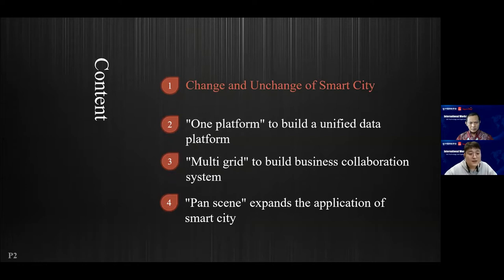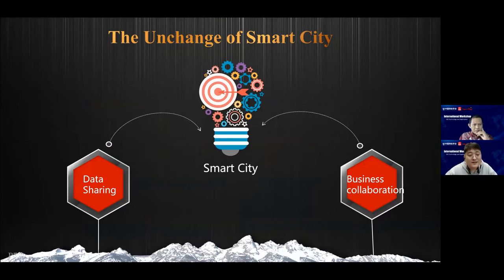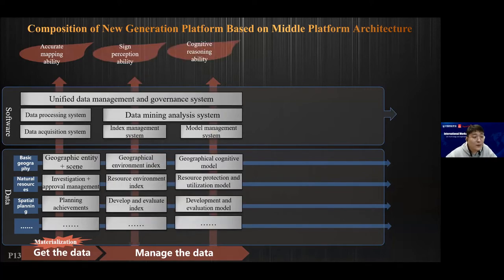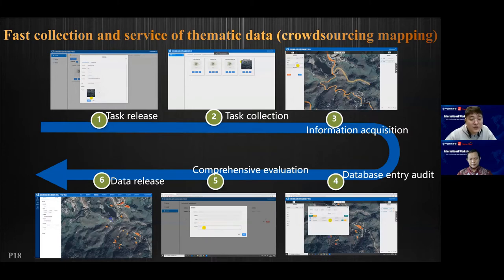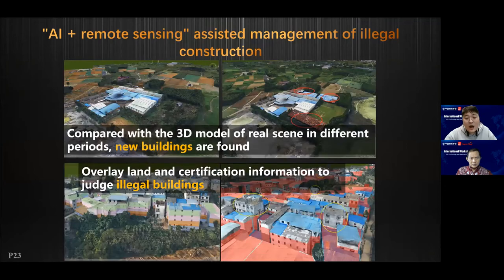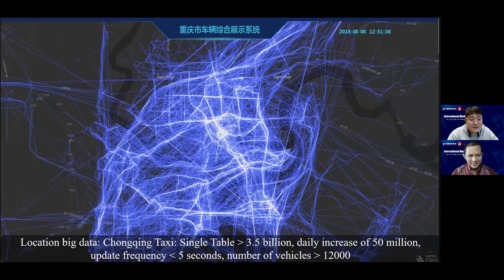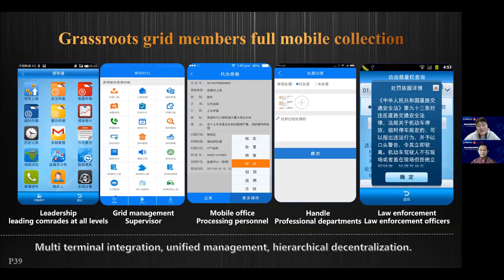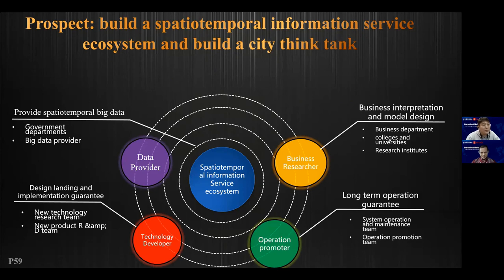Day 2: GIS Path Exploration of New Smart City Construction